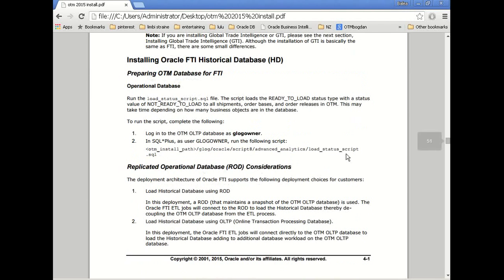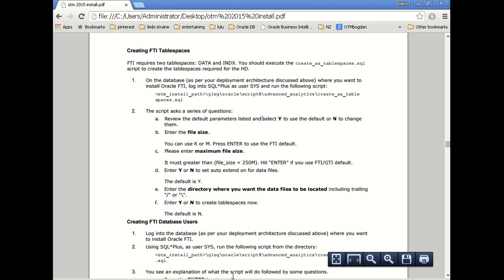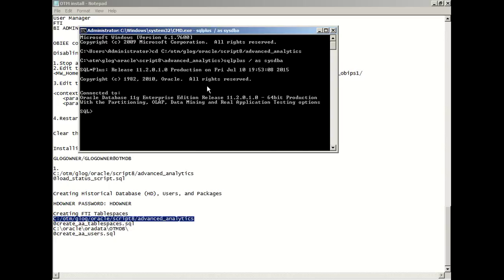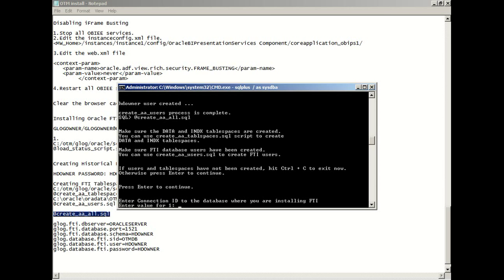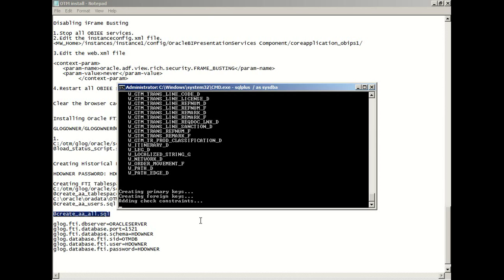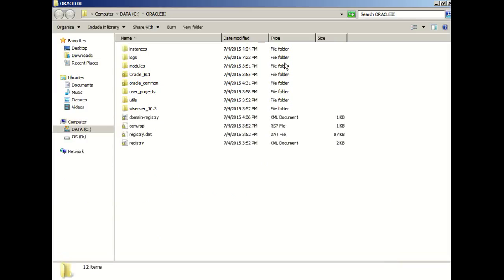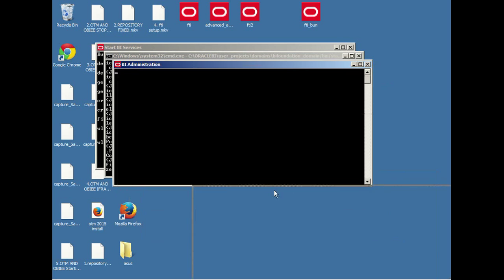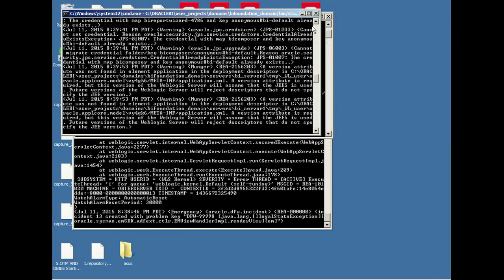5.OTM with OBIEE: FTI SETUP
Please share your thoughts or questions in the comment section, I would be glad to help.